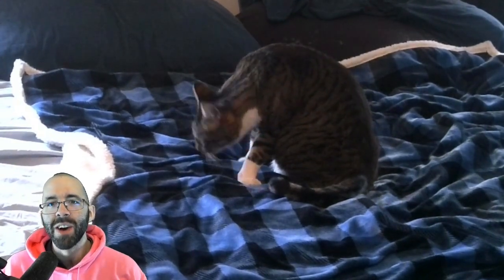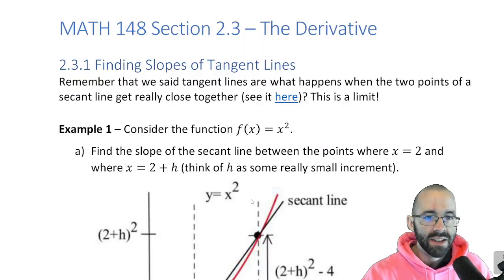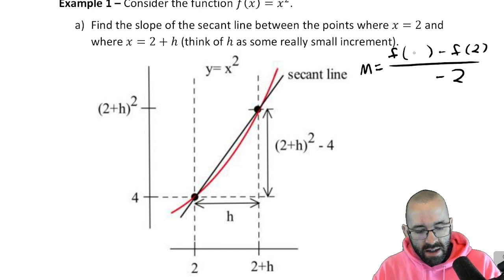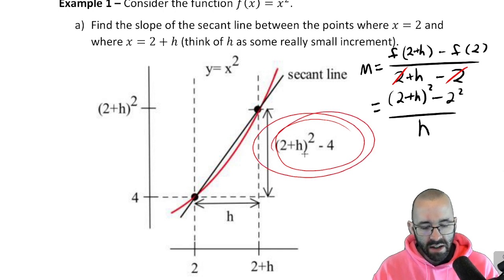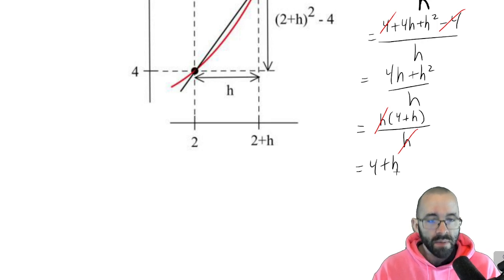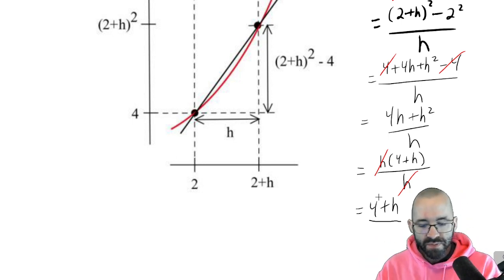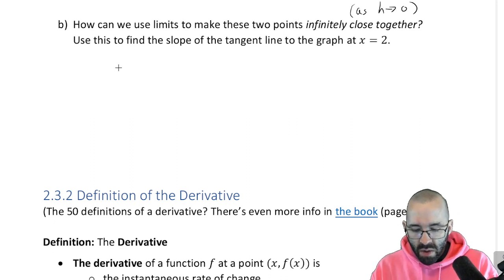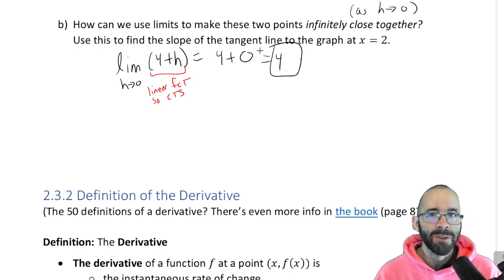2 3 1 Finding Slopes of Tangent Lines